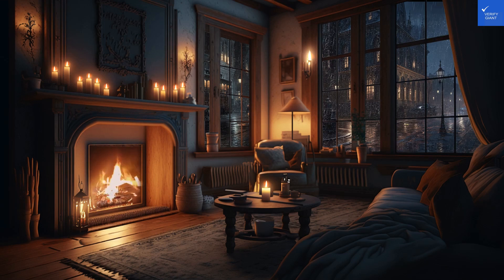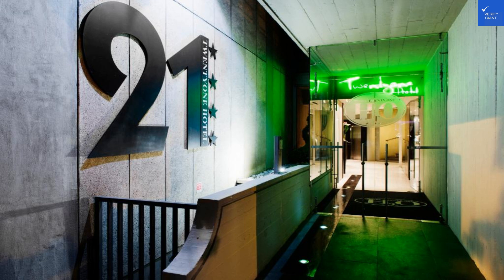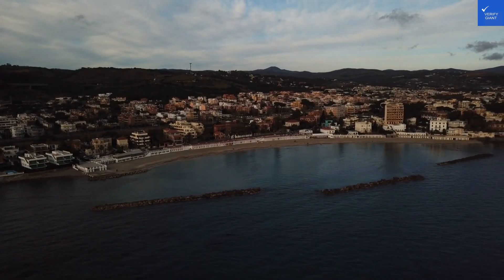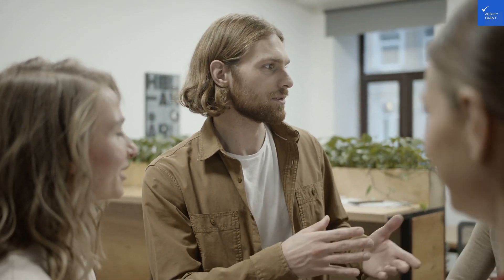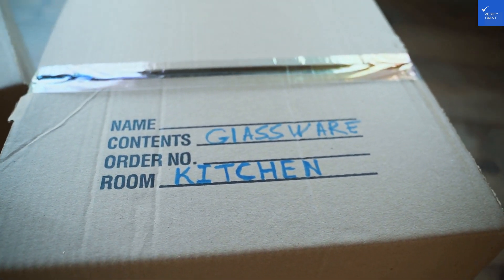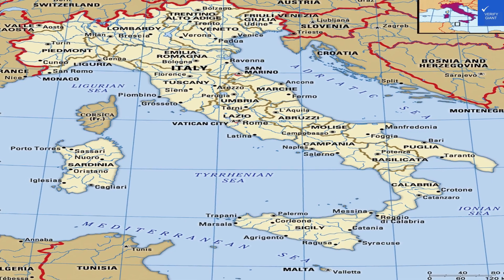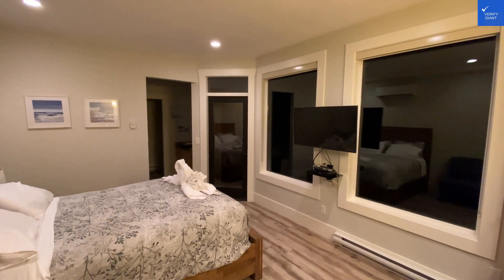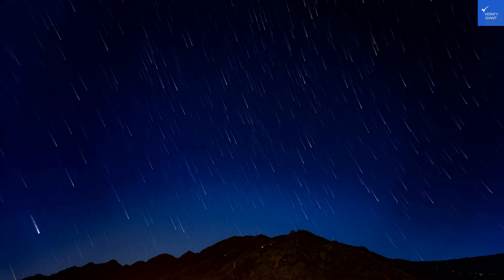Twenty One Hotel, Rome, Italy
Discover the elegance and charm of the Twenty One Hotel in Rome, Italy, where luxury meets comfort in the heart of the city. This stunning boutique hotel offers an unforgettable stay, perfect for families, couples, and solo travelers alike. Located conveniently near Vatican City, it’s an ideal choice for those looking to explore the best of Rome. Enjoy beautifully designed rooms, exceptional service, and a complimentary breakfast that will start your day off right. As one of the best hotels in Rome, the Twenty One Hotel stands out among four-star hotels with its unique blend of modern amenities and classic Roman hospitality. Whether you’re planning a romantic getaway or a family vacation, this hotel provides the perfect accommodations for your travel to Rome. Join us as we review this gem among affordable hotels in Rome, showcasing why it’s a top choice for visitors seeking a memorable experience in the city center. Don’t miss out on our in-depth look at the Twenty One Hotel Rome and discover why it should be on your list of must-